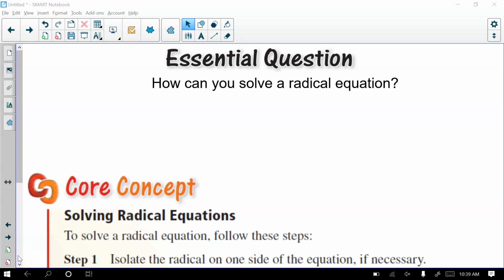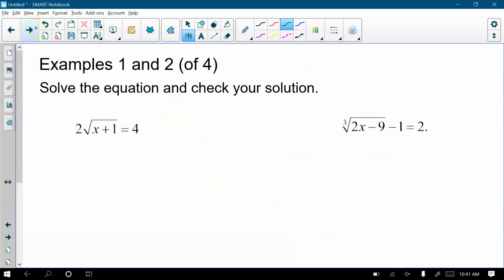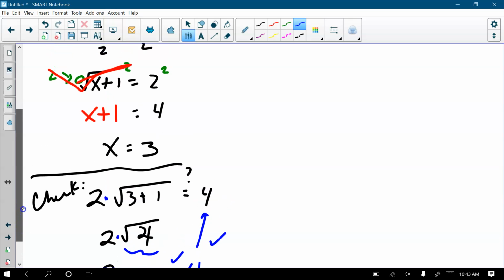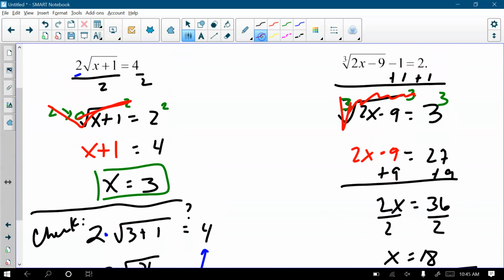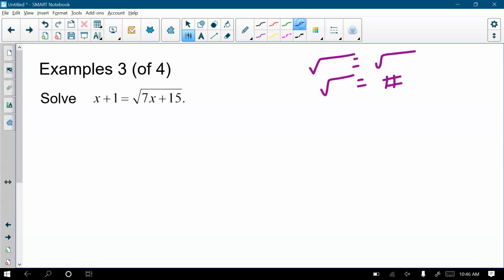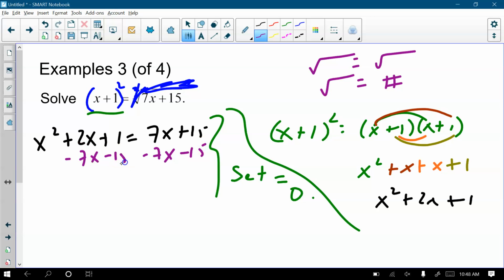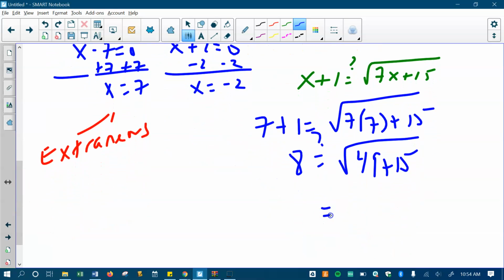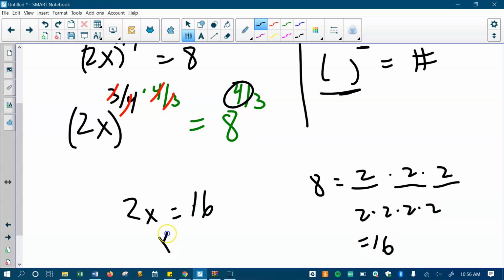Lesson 5 4 Notes